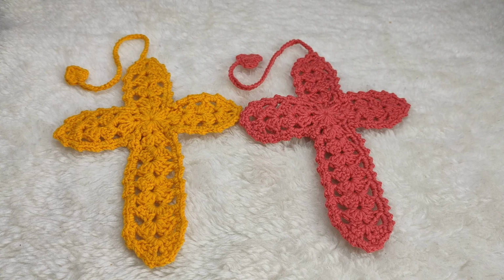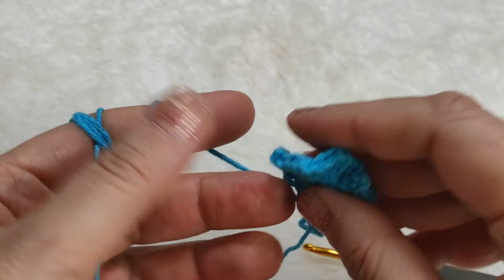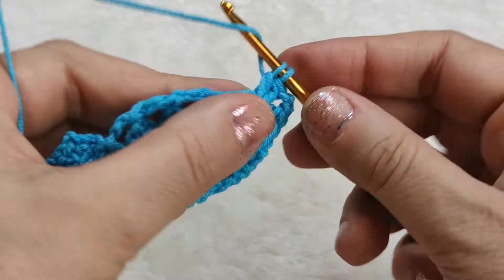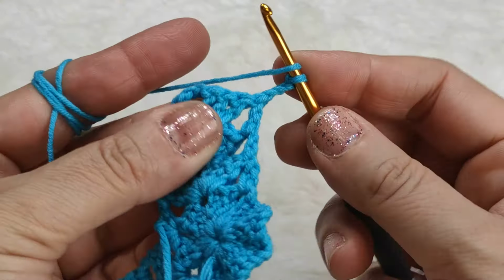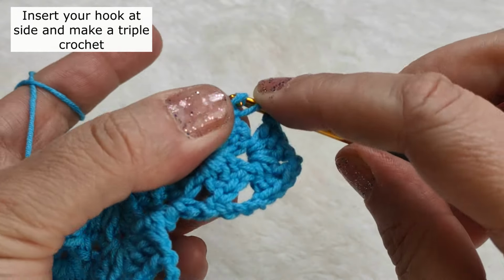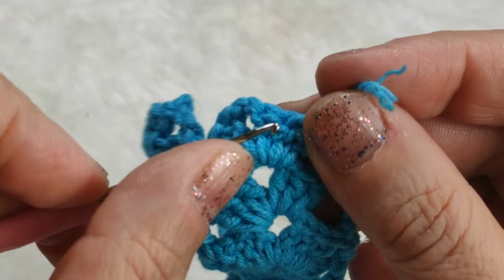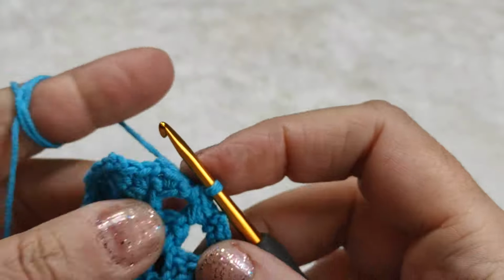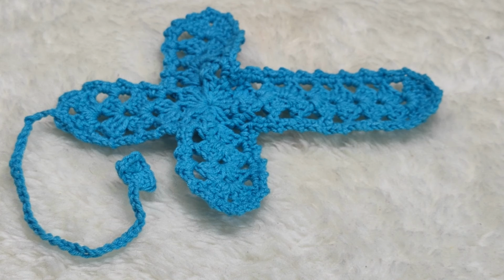HOW TO CROCHET A CROSS BOOKMARK ✔ CROCHET CROSS FOR EASTER✔ CROCHET CROSS FOR CHRISTMASS ✔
crochetcrossbookmark crochetcrosspattern Within this video tutorial, we are learning how to crochet a cross bookmark. It has a very easy and beginner friendly pattern. My crochet cross tutorial is very detailed and quiet understandable.. You can use this crochet cross for ornamenting your Christmas tree or you can use it as a crochet cross bookmark. You can make it for Easter or for Christmas. It is a nice gift idea. You can also use it as a crochet ornament. You can use these crochet crosses as crochet apliques. Or you can make crochet cross garlents and you can ornament your house or the churches at your town.

I use cotton yarn and 3.0 mm size hook. I used crochet lace pattern. For this crochet pattern, only double crochet and slip stitch are enough as crochet tecnics. If you can also make crochet chains, you can go on easily by watching my video.

Here are my other crochet cross videos. Please have a look at them as well.

Meanwhile, I have many crochet video tutorials and if you like crochet DIY projects, I kindly invite you to visit my youtube channel Ravella Design and subscribe my youtube channel in order to be informed about my future video tutoraisl. Here is the link of my youtube channel Ravells Design.
Meanwhile, I share my crochet creations at other social medias. Please follow and like me at my other social media accounts.